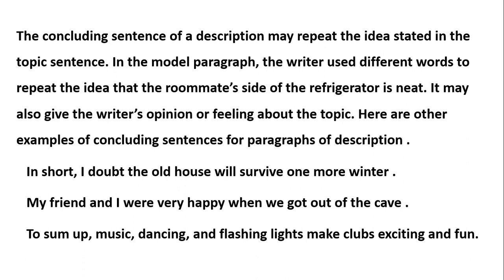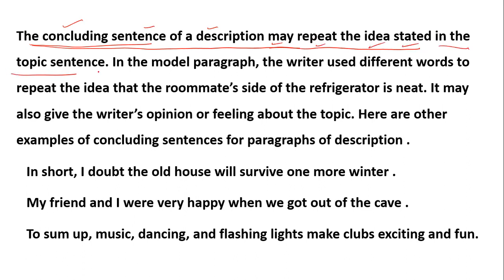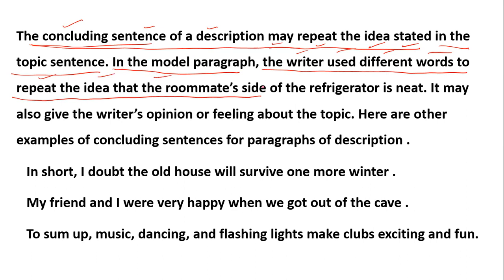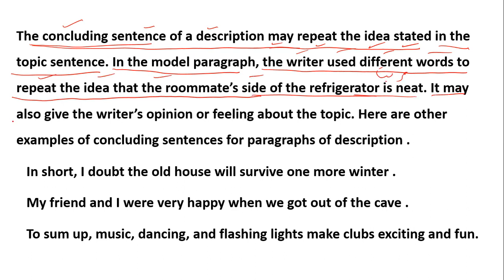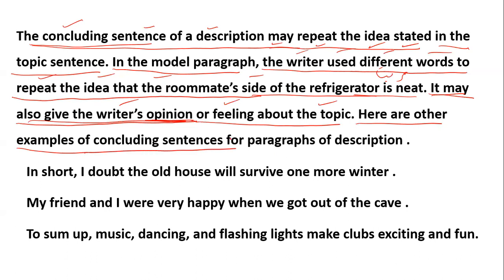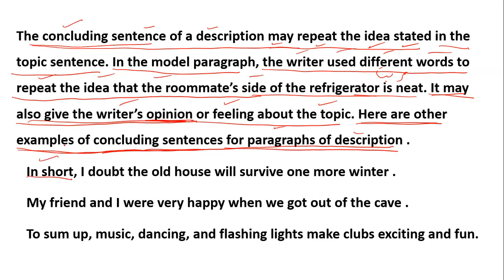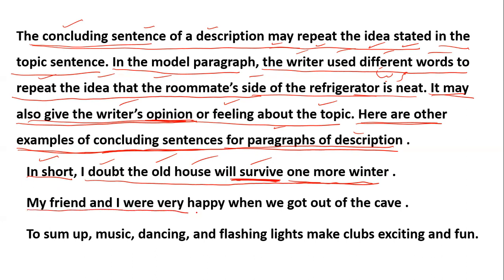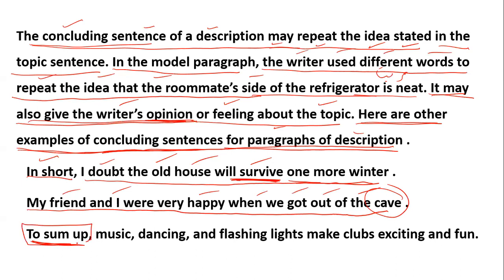178-page100صفحة (First steps academic writing) Topic and Concluding Sentences for Descriptive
أشتراك - اضغط على اعجاب - أضف تعليق - وأنشر المقطع جزاكم الله خير

انتظروا كل ماهو جديد ...

( ملاحضه ) اذا كان لديك اي سؤال او شرح معين ابلغني في التعليقات وشكرا .

كلمات مساعدة للبحث عن القناة ..
ability
able
about
above
accept
according
account
across
act
action
activity
actually
add
address
administration
admit
adult
affect
after
again
against
age
agency
agent
ago
agree
agreement
ahead
air
allow
almost
alone
along
already
also
although
always
American
among
amount
analysis
and
animal
another
answer
any
anyone
anything
appear
apply
approach
area
argue
arm
around
arrive
art
article
artist
as
ask
assume
at
attack
attention
attorney
audience
author
authority
available
avoid
away
baby
back
bad
bag
ball
bank
bar
base
be
beat
beautiful
because
become
bed
before
begin
behavior
behind
believe
benefit
best
better
between
beyond
big
bill
billion
bit
black
blood
blue
board
body
book
born
both
box
boy
break
bring
brother
budget
build
building
business
but
buy
by
call
camera
campaign
can
cancer
candidate
capital
car
card
care
career
carry
case
catch
cause
cell
center
central
century
certain
certainly
chair
challenge
chance
change
character
charge
check
child
choice
choose
church
citizen
city
civil
claim
class
clear
clearly
close
coach
cold
collection
college
color
come
commercial
common
community
company
compare
computer
concern
condition
conference
Congress
consider
consumer
contain
continue
control
cost
could
country
couple
course
court
cover
create
crime
cultural
culture
cup
current
customer
cut
dark
data
daughter
day
dead
deal
death
debate
decade
decide
decision
deep
defense
degree
Democrat
democratic
describe
design
despite
detail
determine
develop
development
die
difference
different
difficult
dinner
direction
director
discover
discuss
discussion
disease
do
doctor
dog
door
down
draw
dream
drive
drop
drug
during
each
early
east
easy
eat
economic
economy
edge
education
effect
effort
eight
either
election
else
employee
end
energy
enough
enter
entire
environment
environmental
especially
establish
even
evening
event
ever
every
everybody
everything
evidence
exactly
example
executive
exist
expect
experience
expert
explain
eye
face
fact
factor
fail
fall
family
far
fast
father
fear
federal
feel
feeling
few
field
fight
figure
fill
film
final
finally
financial
find
fine
finger
finish
fire
firm
first
fish
five
floor
fly
focus
food
foot
for
force
foreign
forget
form
former
forward
four
free
friend
from
front
full
fund
future
game
garden
gas
general
generation
get
girl
give
glass
go
goal
good
government
great
green
ground
group
grow
growth
guess
gun
guy
hair
half
hand
hang
happen
happy
hard
have
he
head
health
hear
heart
heat
heavy
help
her
here
herself
high
him
himself
his
history
hit
hold
home
hope
hospital
hot
hotel
hour
house
how
however
huge
human
hundred
husband
I
idea
identify
if
image
imagine
impact
important
improve
in
include
including
increase
indeed
indicate
individual
industry
information
inside
instead
institution
interest
interesting
international
interview
into
investment
involve
issue
item
its
itself
job
join
just
keep
key
kid
kill
kind
kitchen
know
knowledge
land
language
large
last
late
later
laugh
law
lawyer
lay
lead
leader
learn
least
leave
left
leg
legal
less
let
letter
level
lie
life
light
likely
line
list
listen
little
live
local
long
look
lose
loss
lot
love
low
machine
magazine
main
maintain
major
majority
make
man
manage
management
manager
many
market
marriage
material
matter
may
maybe
me
mean
measure
media
medical
meet
meeting
member
memory
mention
message
method
middle
might
military
million
mind
minute
miss
mission
model
modern
moment
money
month
more
morning
most
mother
mouth
move
movement
movie
Mr
Mrs
much
music
must
my
myself
name
nation
national
natural
nature
near
nearly
necessary
need
network
never
new
news
newspaper
next
nice
night
no
none
nor
north
not
note
nothing
notice
now
n't
number
occur
of
off
offer
office
officer
official
often
oh
oil
ok
old
on
once
one
only
onto
open
operation
opportunity
option
or
order
organization
other
others
our
out
outside
over
own
owner
page
pain
painting
paper
parent
part
participant
particular
particularly
partner
party
pass
past
patient
pattern
pay
peace
people
per
perform
performance
perhaps
period
person
personal
phone
physical
pick
picture
piece
place
plan
plant
play
player
PM
point
police
policy
political
politics
poor
popular
population
position
positive
possible
power
practice
prepare
present
president
pressure
pretty
prevent
price
private
probably
problem
process
تعلم الانجليزية بسهولة
تعليم الانجليزي
قرامر
شرح
شرح القرامر بشكل مبسط